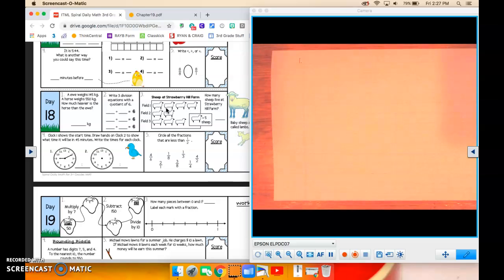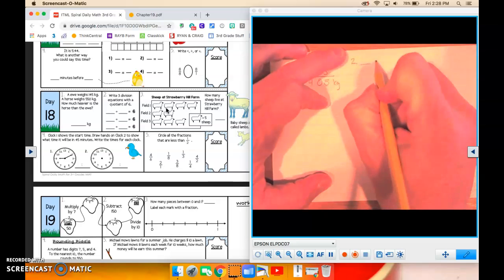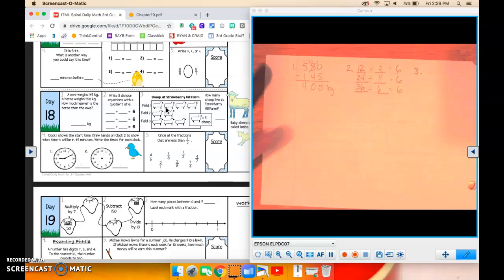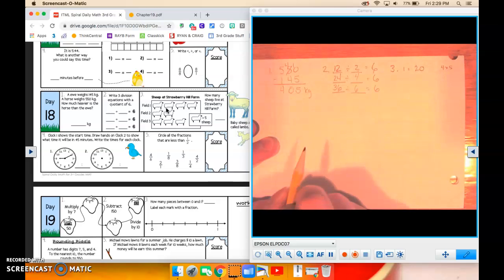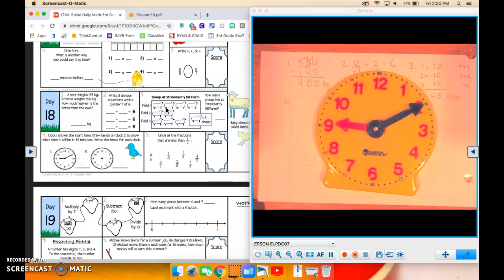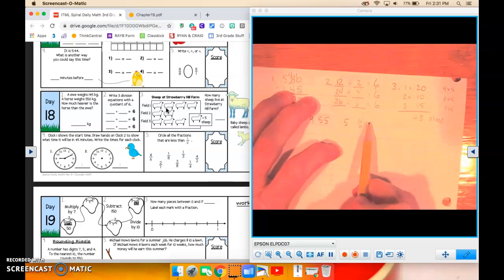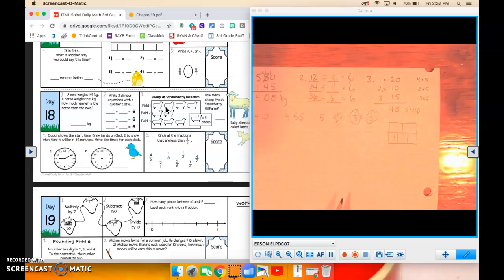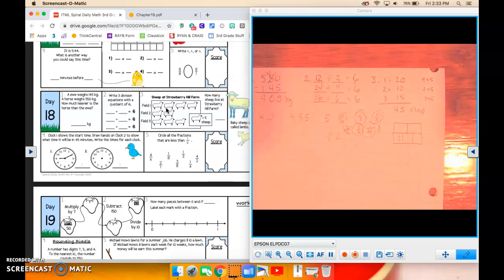May Daily Math Day 18